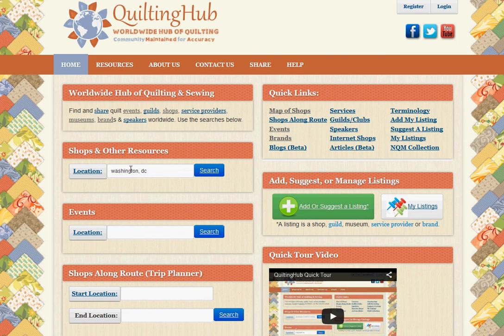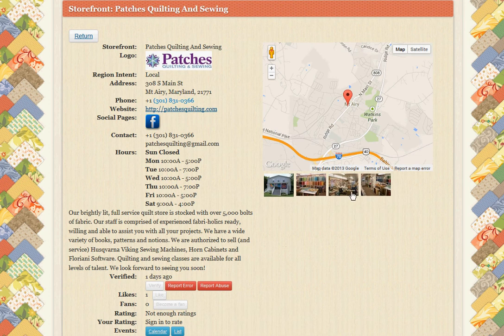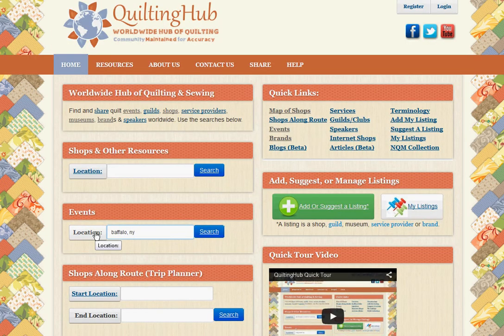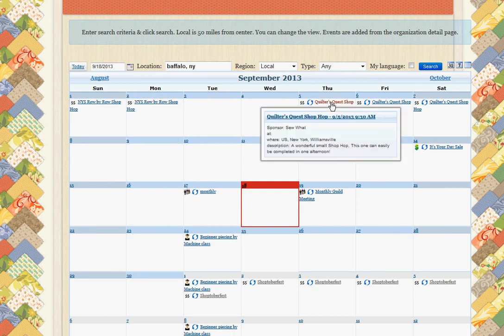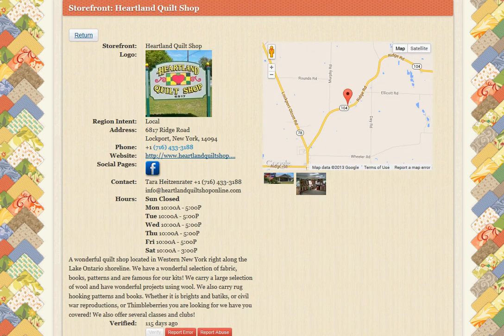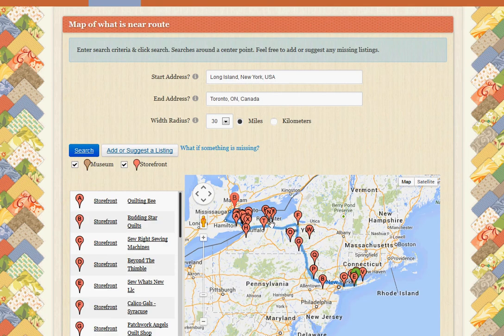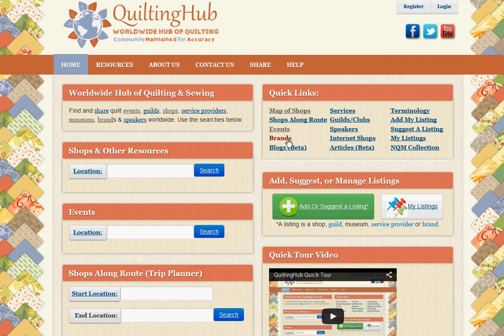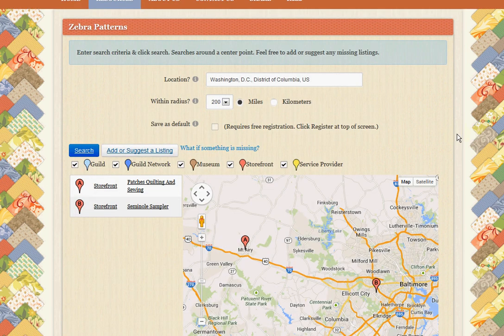4 Best Ways To Find Quilt Shops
Shows the top ways to find Quilt Shops based on maps, travel routes, events, and the closest shop to sell a brand.  Even support shop hop maps.